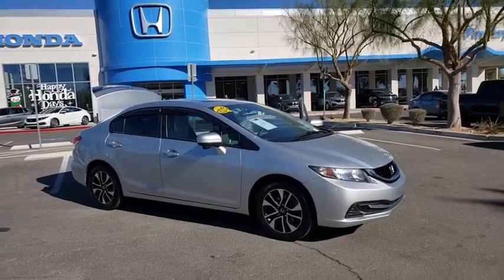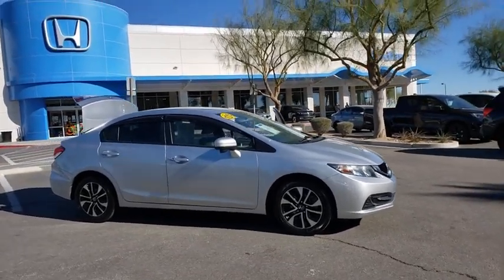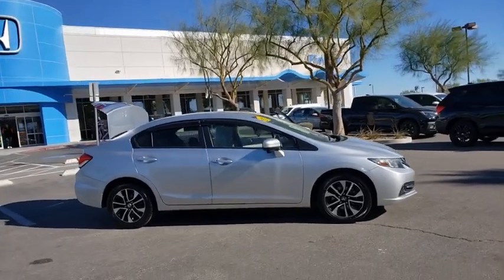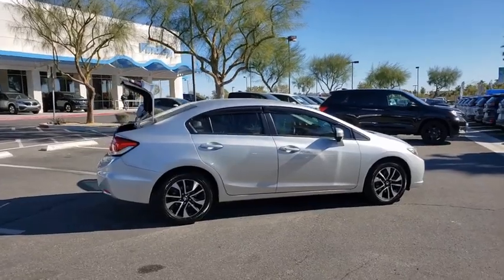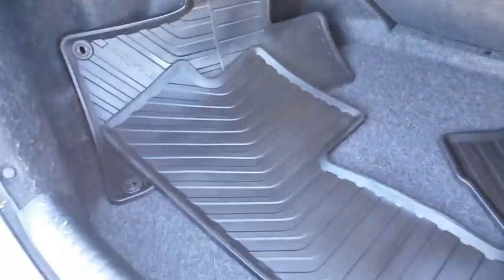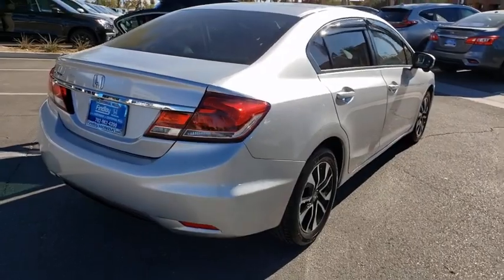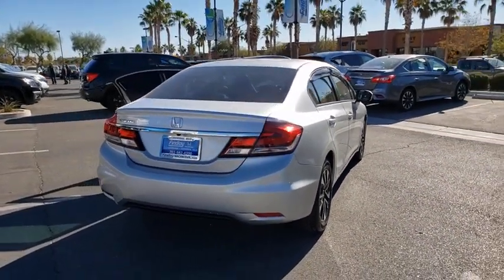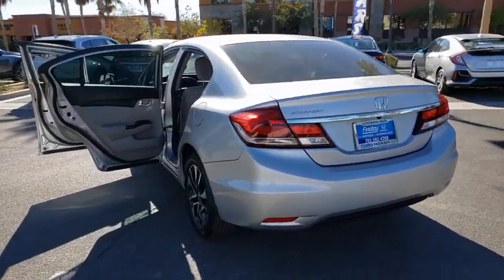2015 Honda Civic Las Vegas, Centennial Hills, Henderson, Pahrump, Flagstaff, NV 21128A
Alabaster Silver Metallic Used 2015 Honda Civic Available in Las Vegas, Nevada at Findlay Honda Northwest. Servicing the Centennial Hills, Henderson, Pahrump, Flagstaff, NV area.

Welcome to Findlay Honda of Centennial Hills. We recognize that it's New to You! All of our vehicles are hand picked and inspected and come with a 100% guarantee for 30 days. This vehicle includes the following options:brbrBACK UP CAMERA, USB, BLUETOOTH, LANE WATCH CAMERA, SUNROOF/MOONROOF, PUSH BUTTON START, AUTOMATIC HEADLIGHTS, ALL NEW CABIN AND A/C FILTERS, NEW WIPERS, FRESH OIL CHANGE, PURCHASE WITH CONFIDENCE, Alloy wheels, CD player, MP3 decoder.brbrClean CARFAX. Alabaster Silver Metallic 2015 Honda Civic EX FWD 1.8L I4 SOHC 16V i-VTEC CVTbrbrbr30/39 City/Highway MPG Recent Arrival!brbrbrAwards:br * 2015 IIHS Top Safety Pick * 2015 KBB.com Brand Image AwardsbrKelley Blue Book Brand Image Awards are based on the Brand Watch(tm) study from Kelley Blue Book Market Intelligence. Award calculated among non-luxury shoppers.  Kelley Blue Book is a registered trademark of Kelley Blue Book Co., Inc.brCall us today to schedule your VIP Test Drive!